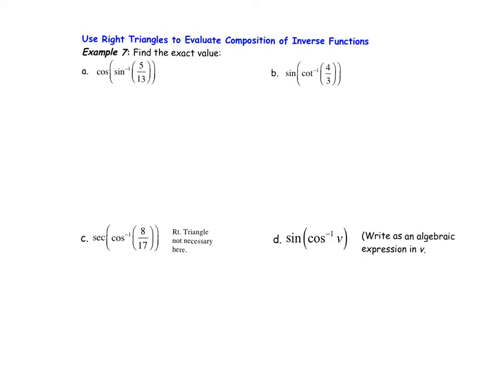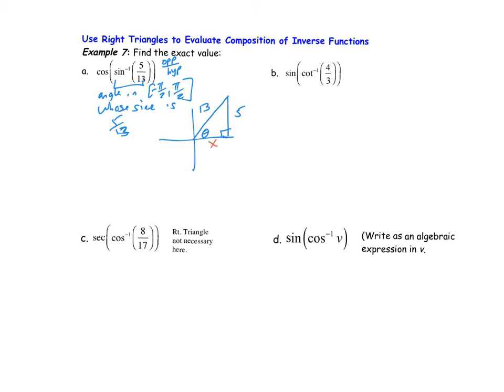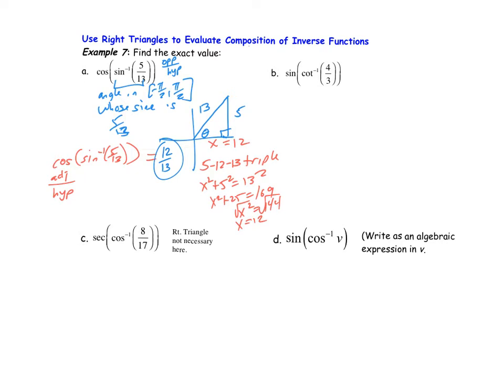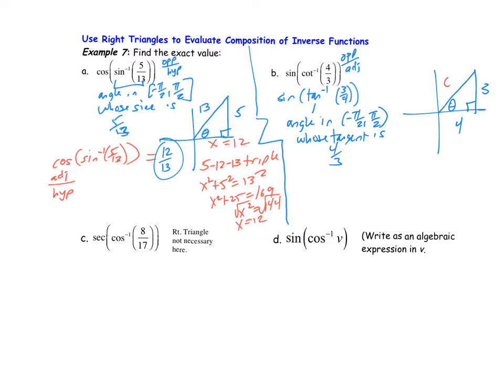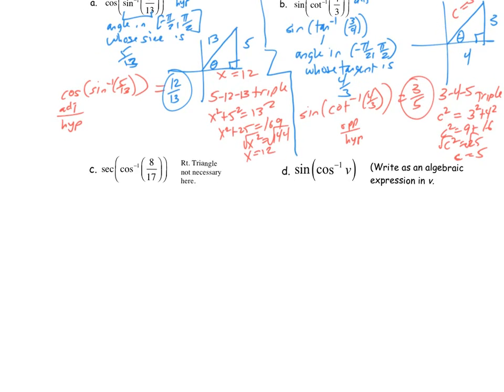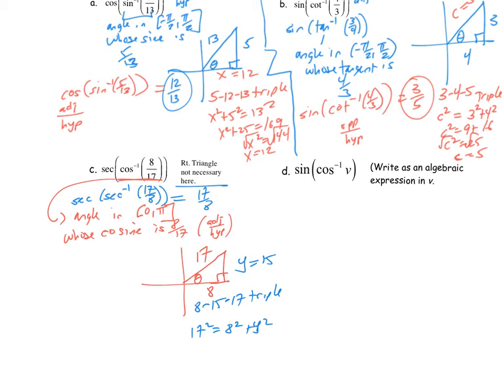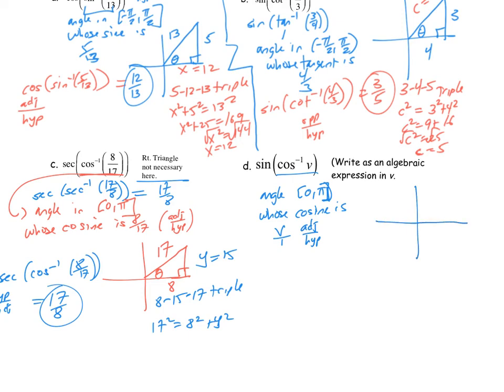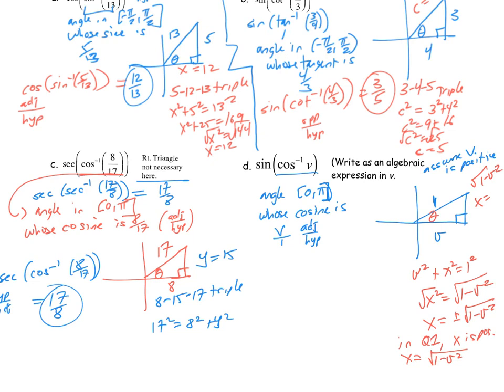Notes 6.6 Ex. 7 - Using Right Triangle Trig. to Evaluate Composition of Inverse Trig. Functions